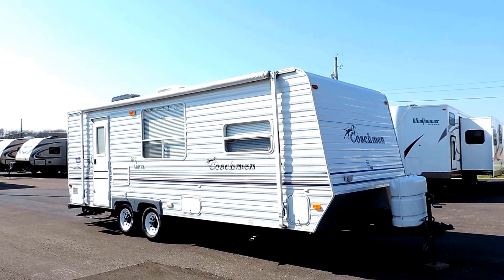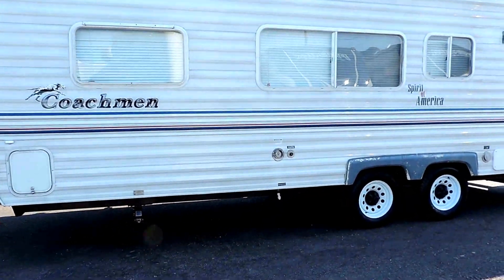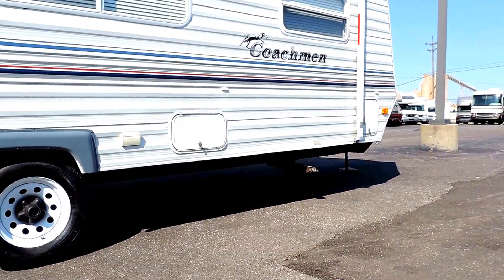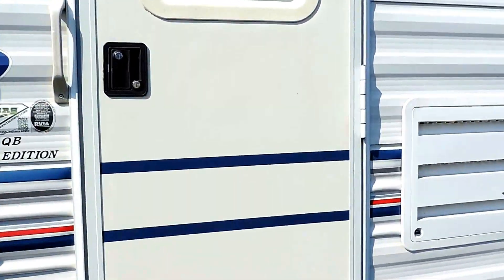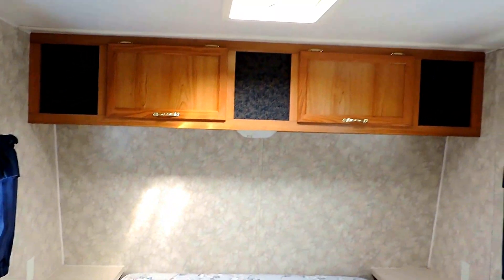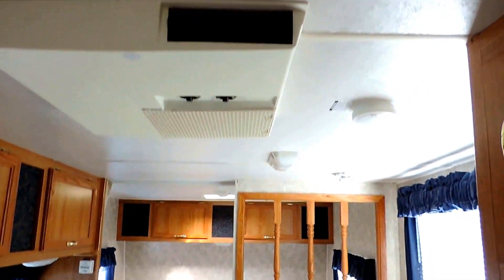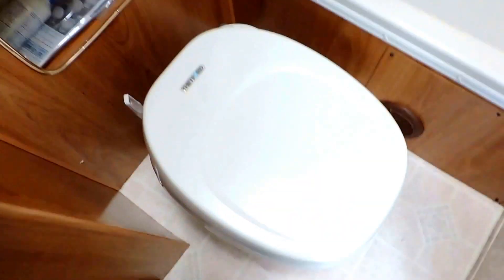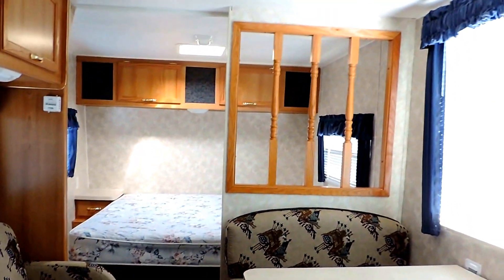Good Clean Nice 25' 2003 Coachmen Spirit of America 249QB Local Trade In!!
Good Clean Nice 25' 2003 Coachmen Spirit of America 249QB Local Trade In!!  This is a Very Clean Solid Unit We Got in on Trade In.. It is Light Weight and Easy to Tow. Good Tires, Big Awning, will Come with Propane Tanks Filled, New Battery and New Battery Box... The Inside has a Nice Floor Plan, Rear Bath, Middle Kitchen, Big Dinette That Makes a Bed, a Big Couch That Makes a Bed, and a Front Walk Around Queen,  Sleeps 6..   Don't Miss This Super Clean Inexpensive Trailer.. NADA Average Book $8,290 ZOOMERS SUPER LOW PRICE $5,900 Easy Financing SUPER LOW MONTHLY PAYMENT OPTIONS: $90 a Month No Money Down, Sales Tax Included.